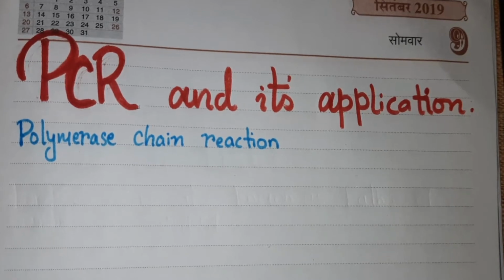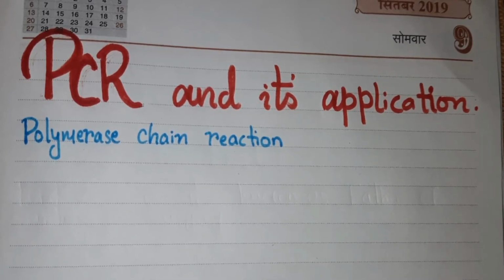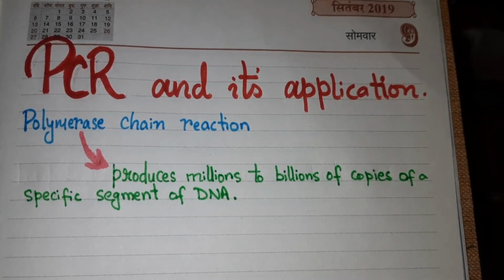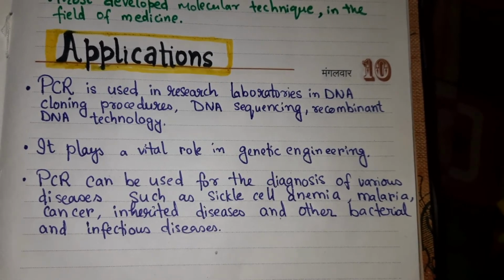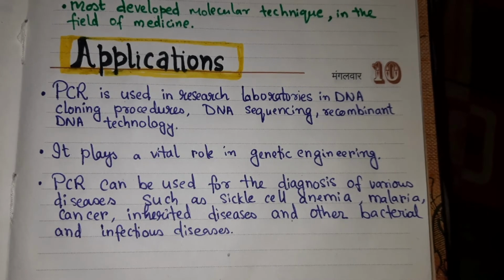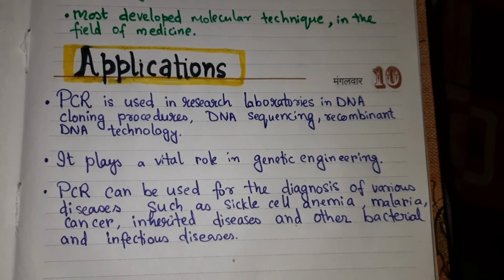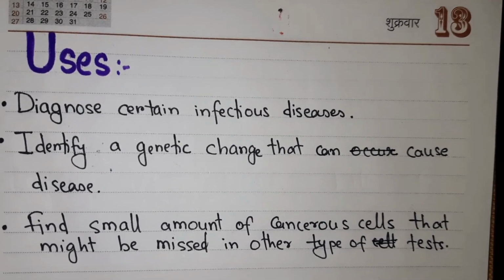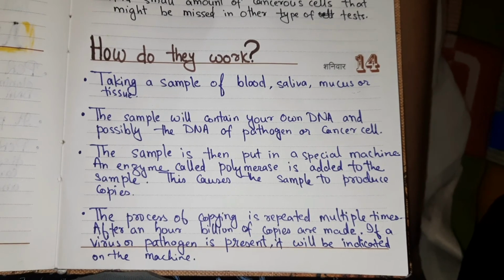PCR & its Application